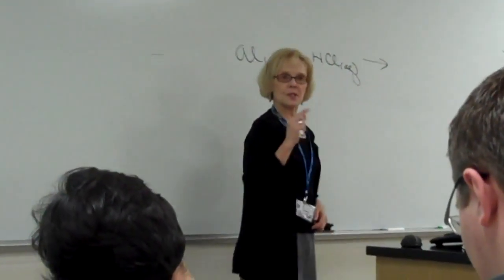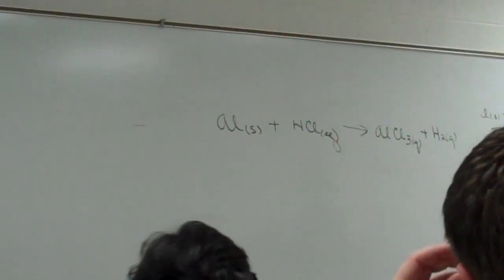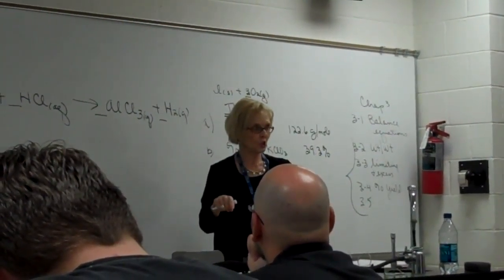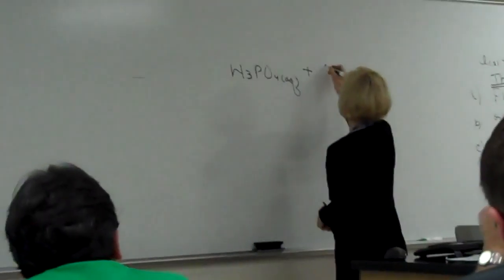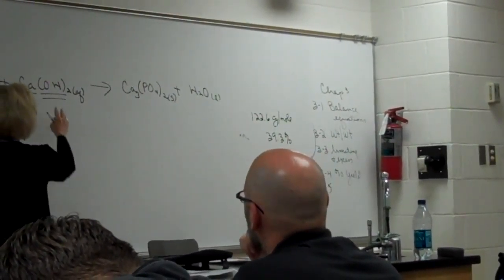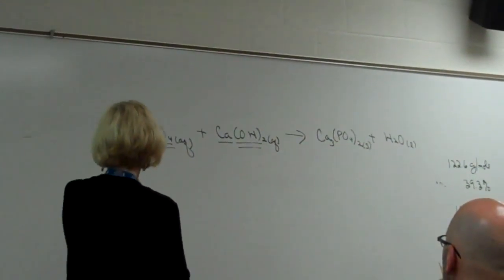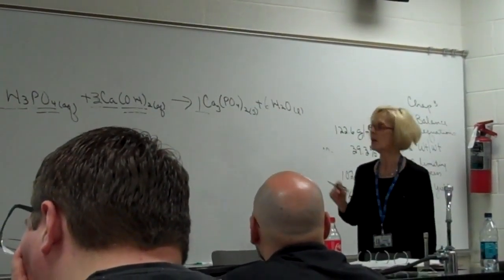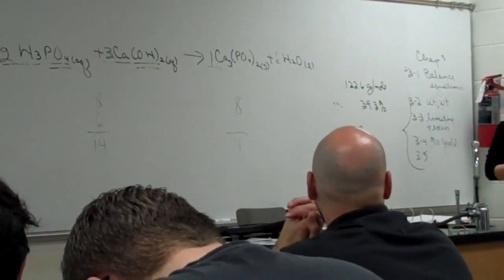Chemistry. February 17th part 4